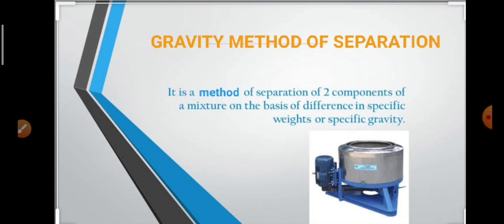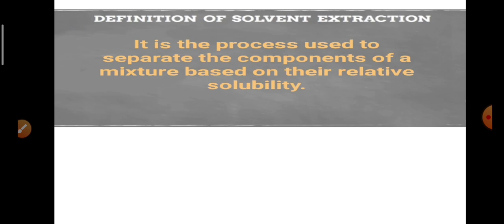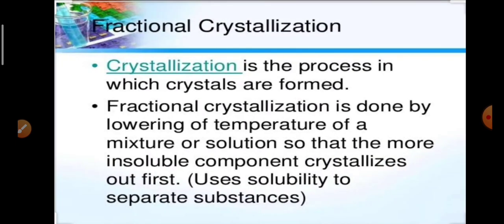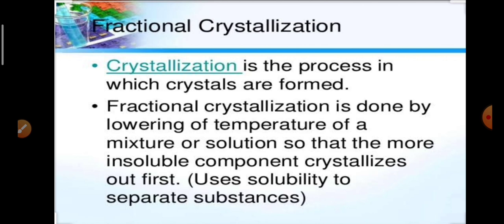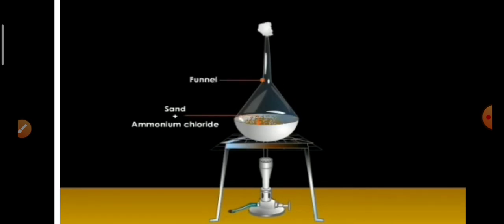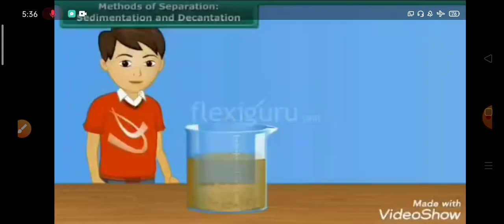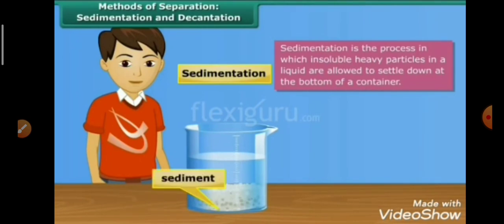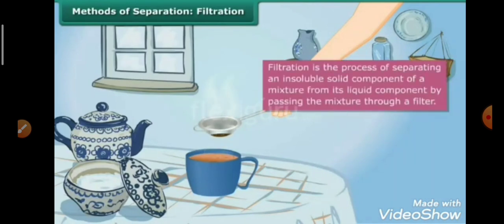ICSE CHEMISTRY CLASS 8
Lesson-3 discussion of few separating techniques of mixture by ARPITA TRIPATHY